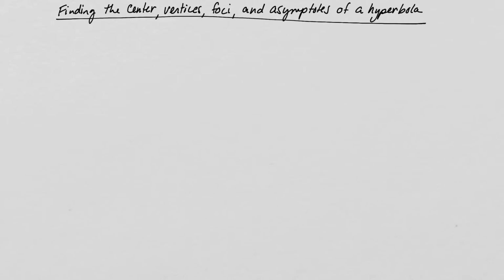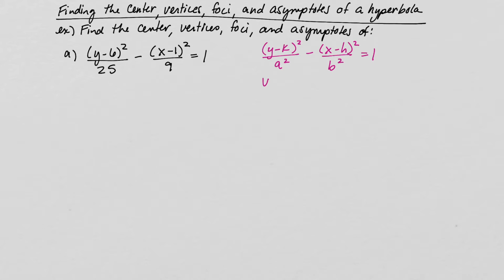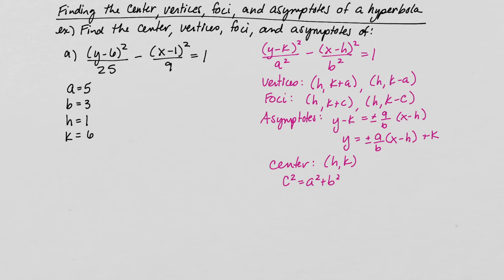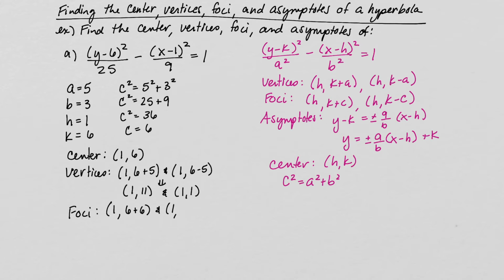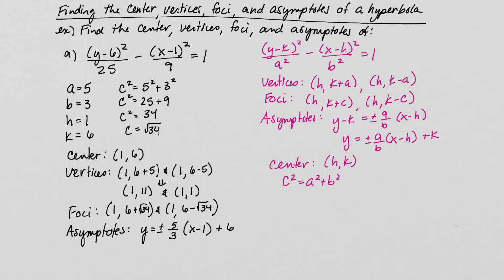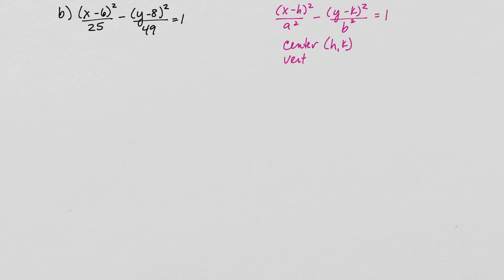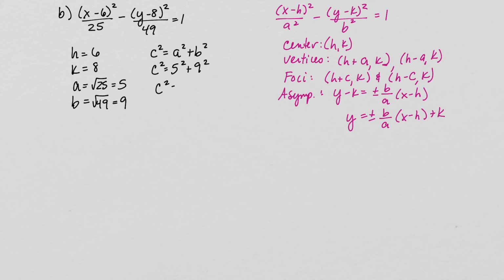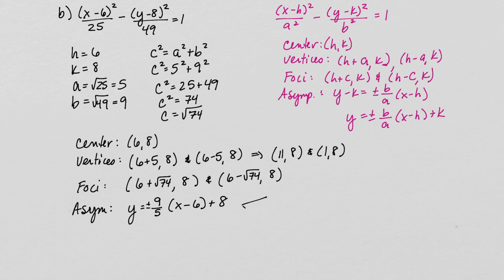Finding the center, vertices, foci, and asymptotes of a hyperbola